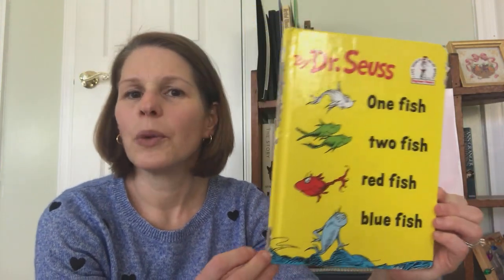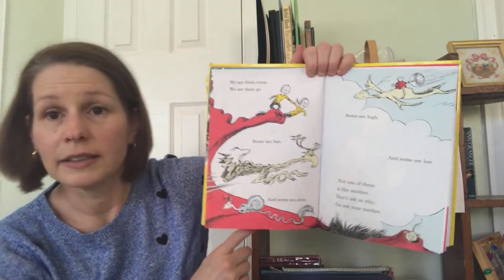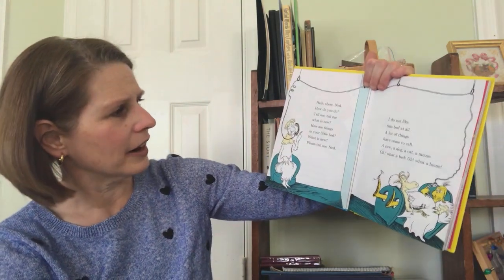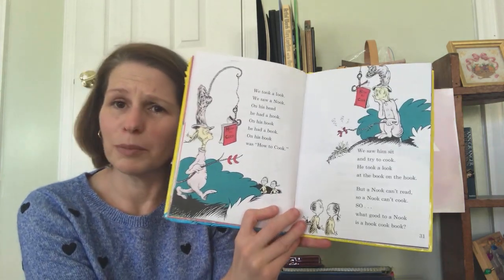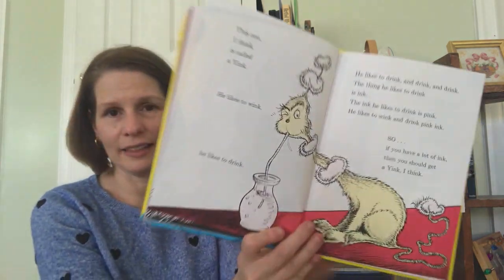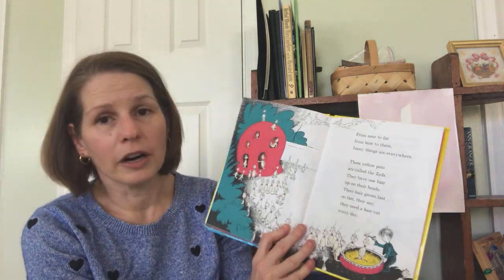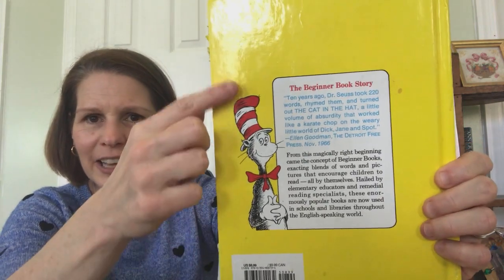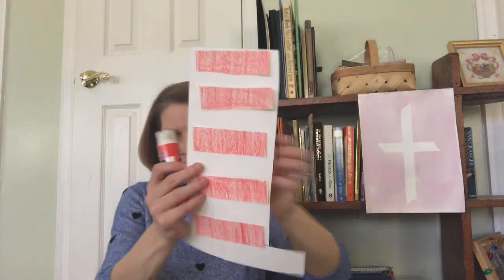March 3, 2021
Book: One Fish Two Fish Red Fish Blue Fish by: Dr. Seuss
Activity: Cat in the Hat hat craft
Song: Peach of a Savior